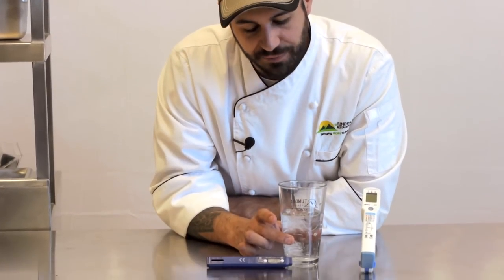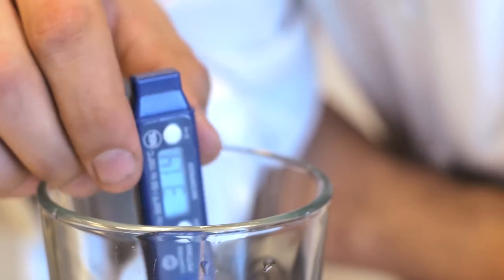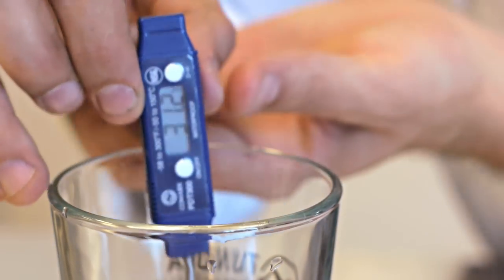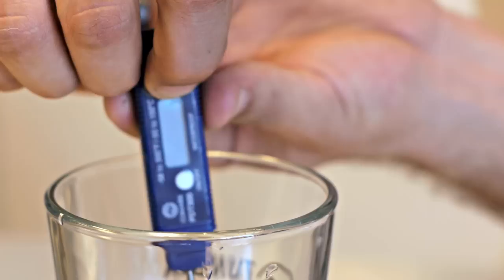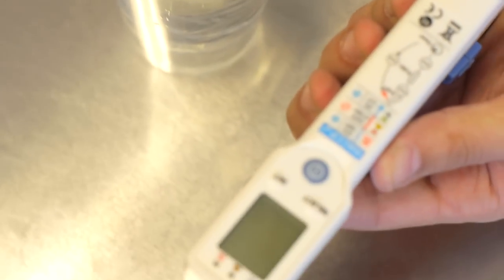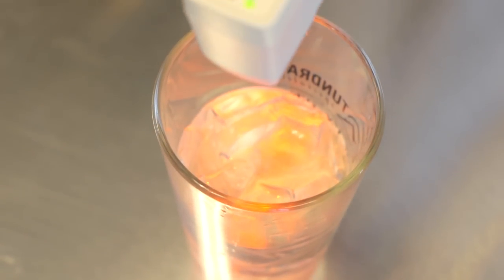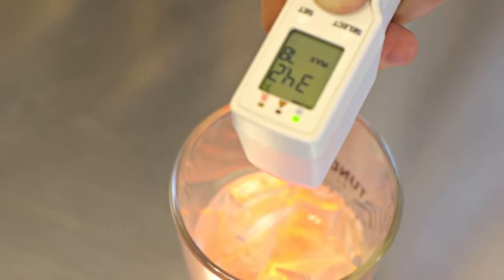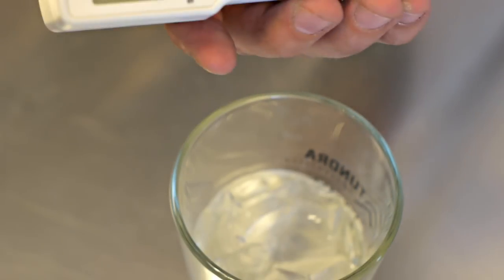How to Calibrate Digital Thermometers | eTundra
Learn how to quickly and easily check and correct the calibration on your digital or infrared thermometer!